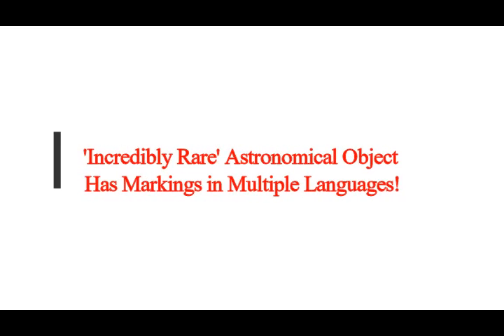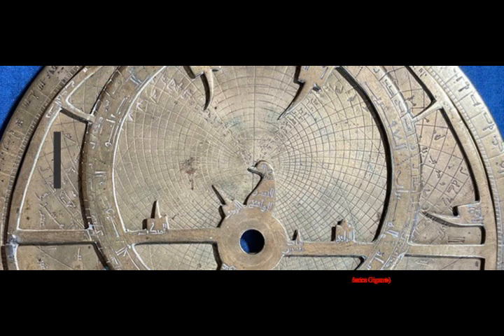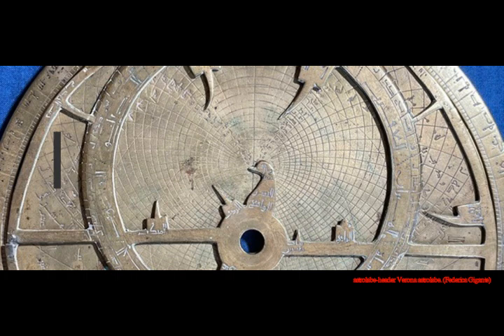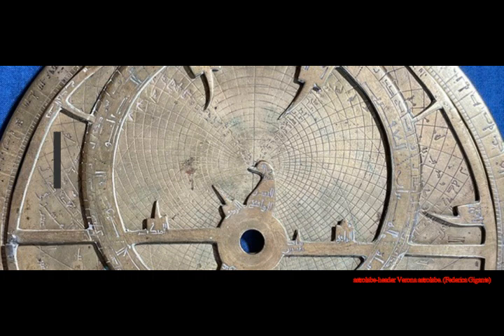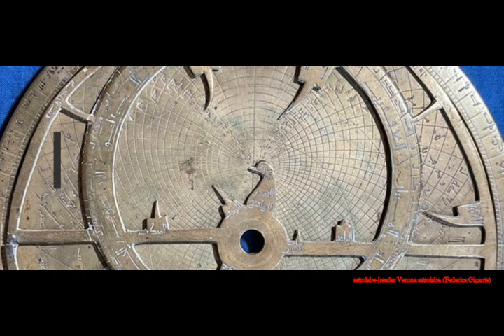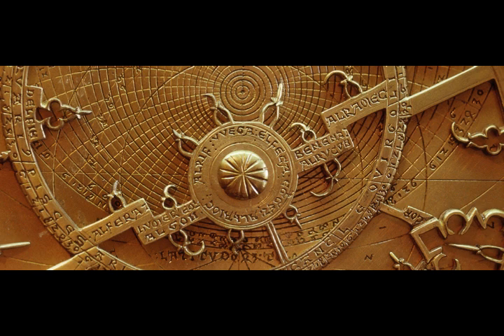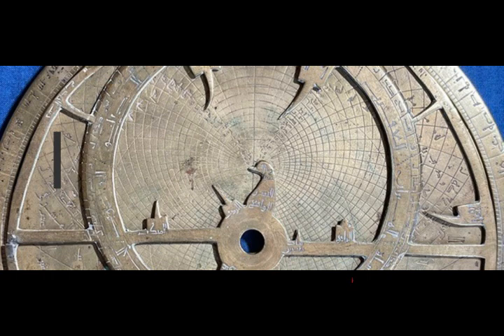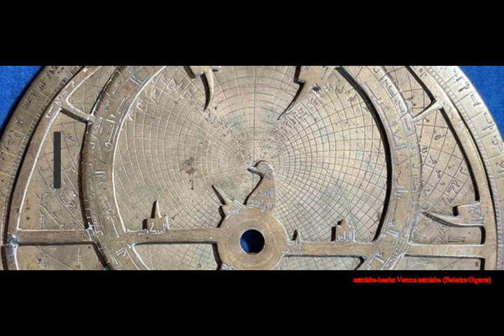'Incredibly Rare' Astronomical Object Has Markings in Multiple Languages!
3) FACEBOOK:  f / mlordandgod2..  .!
4)TWITTER:      / mlordandgod​​​​​​..  .
Thumbnail image - astrolabe-header Verona astrolabe. (Federica Gigante).jpg